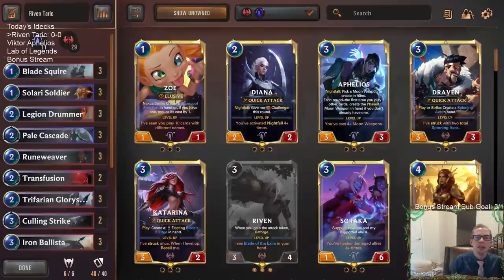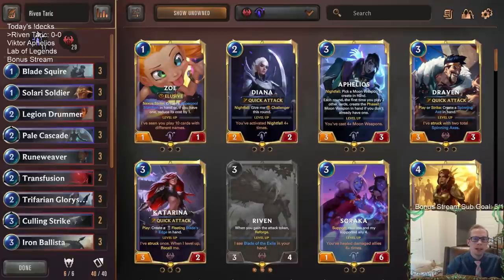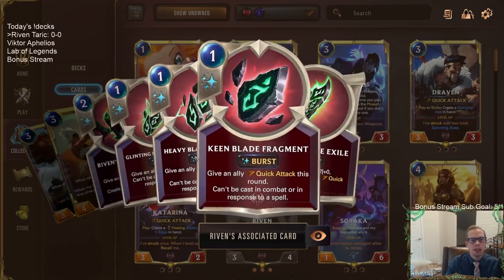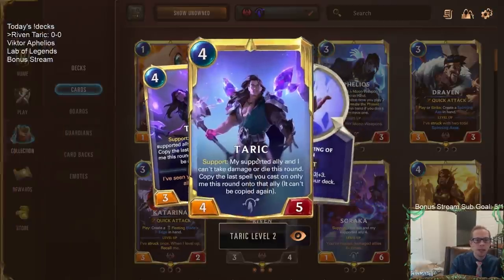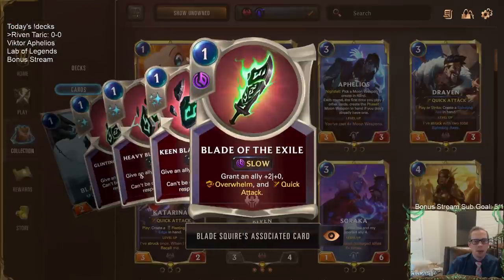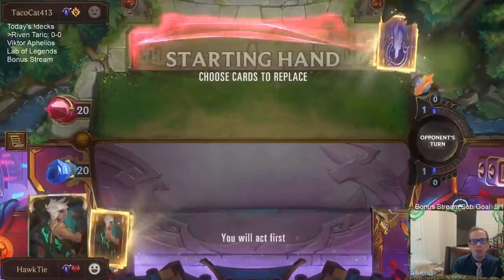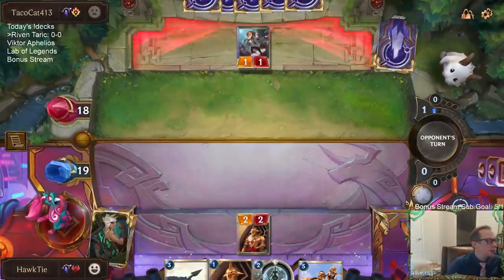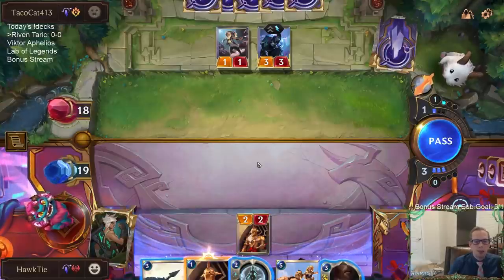Riven Taric: New Riven Let's Go!!! | Legends of Runeterra LoR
Legends of Runeterra Ranked deck: Riven Taric
Code:
CECAGAYDAEBQOAYDBERTUWAEAEBRCEYYD4AQEAYFAEBACAYEF4BAEAYJCMUQCAIDGM
Champions: Riven, Taric